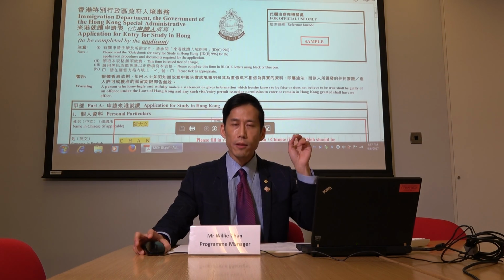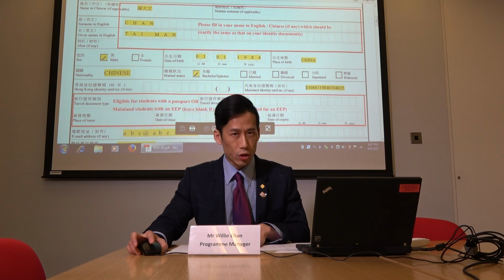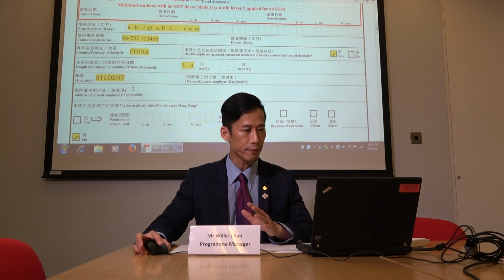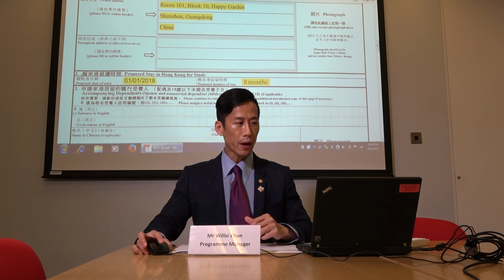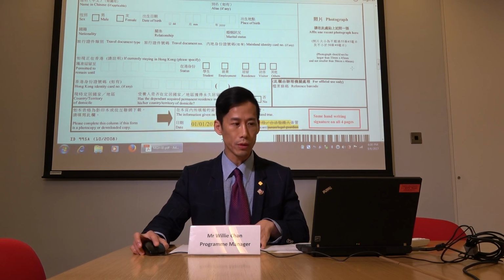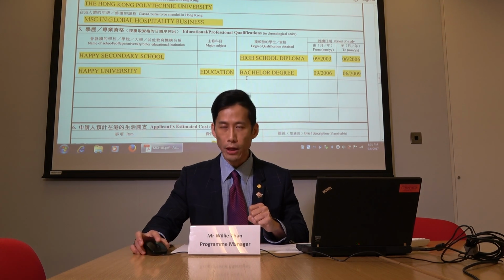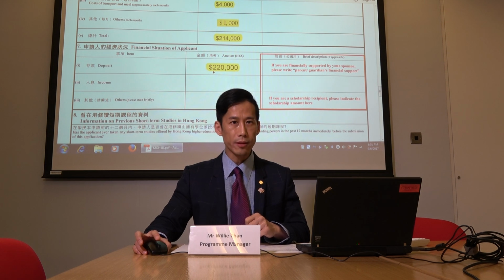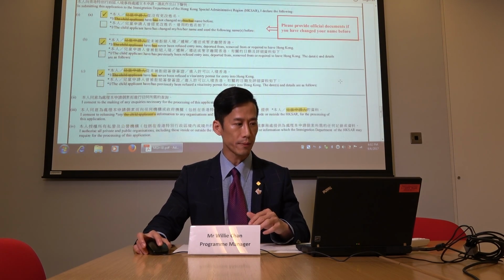MGH - Application Form for Study Visa in Hong Kong